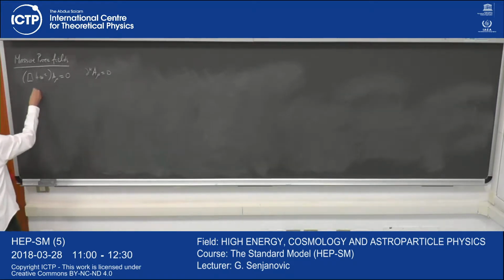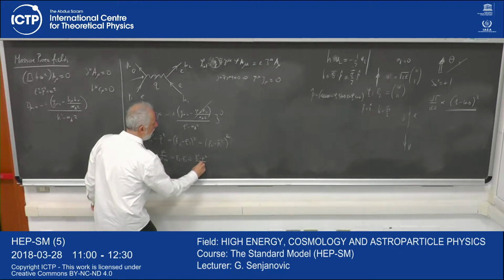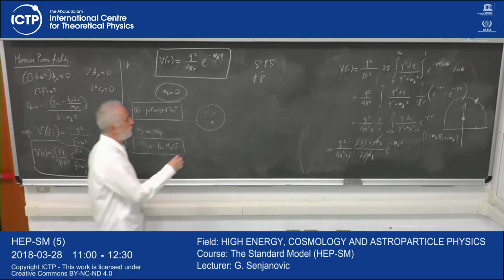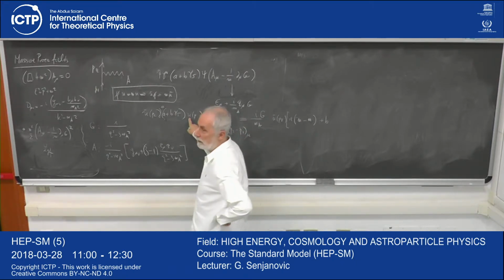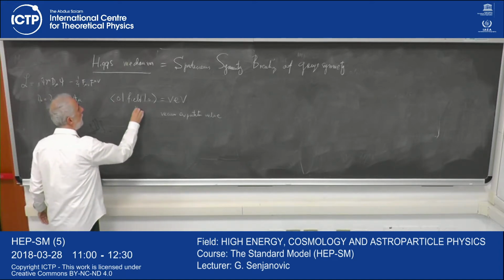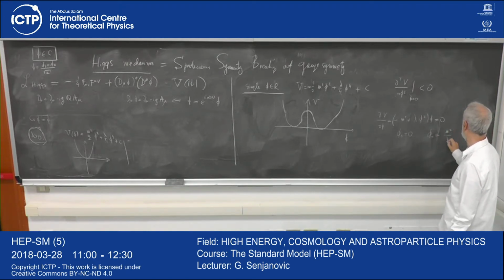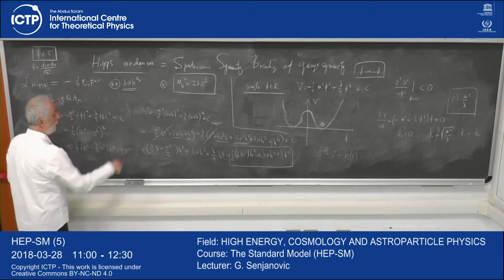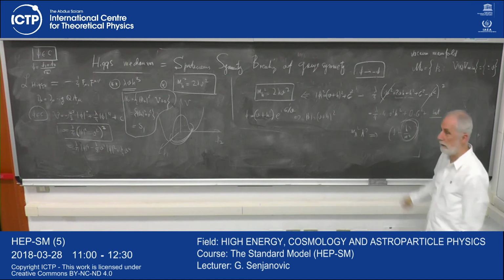The Standard Model (HEP-SM) 5 of 24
G. Sejanovic